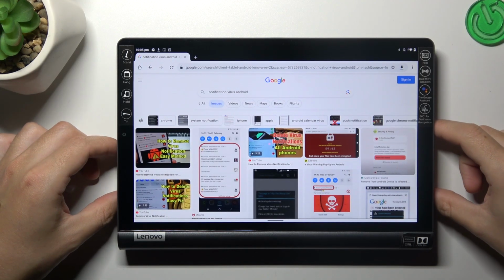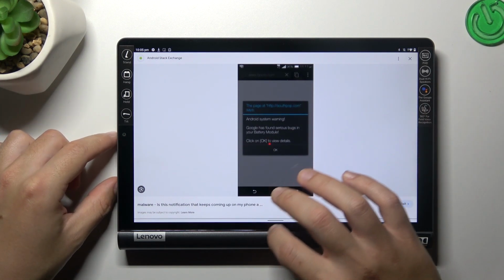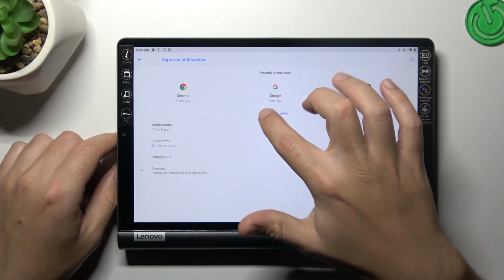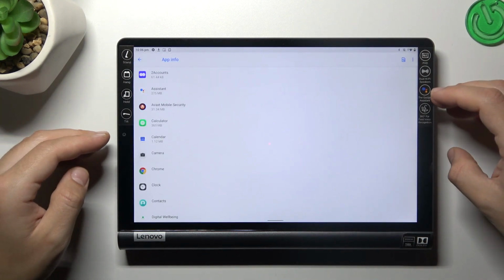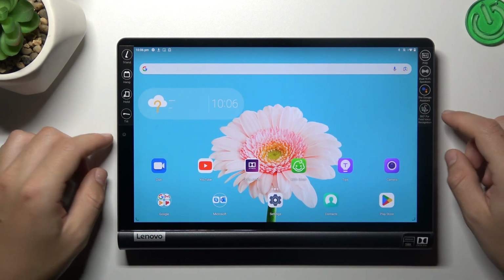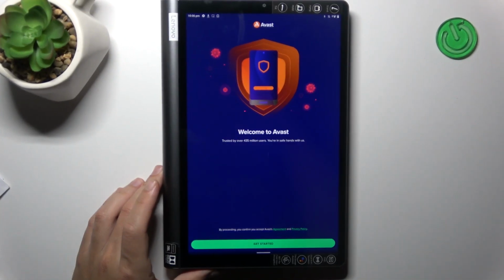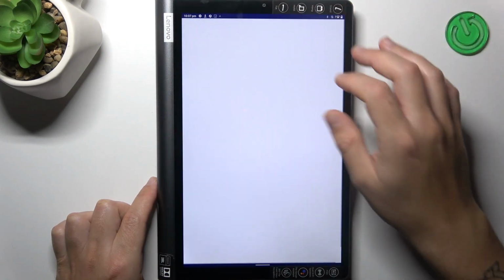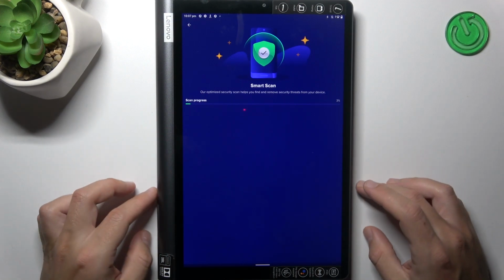How To Remove Notification Virus From Lenovo Smart Tab Yoga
If your Lenovo Smart Tab Yoga is plagued by a notification virus, this guide is your solution. We'll provide you with step-by-step instructions to remove intrusive notification viruses, ensuring that your tablet remains free from unwanted pop-ups and alerts. Whether you've accidentally installed a problematic app or encountered a malicious website, this guide will help you restore the peace and security of your device in 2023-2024.

How can I remove a notification virus from my Lenovo Smart Tab Yoga?
What are the signs or symptoms of a notification virus on the tablet?
Is there a specific app or tool I should use to scan and remove notification viruses on my device?
Can I prevent future notification virus infections on the Lenovo Smart Tab Yoga?
Will removing a notification virus affect the tablet's performance or functionality?